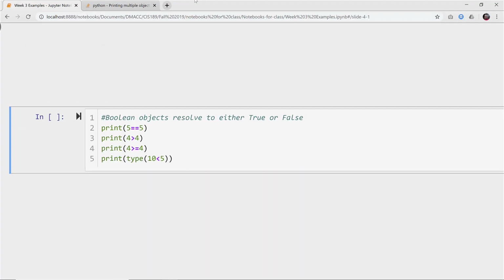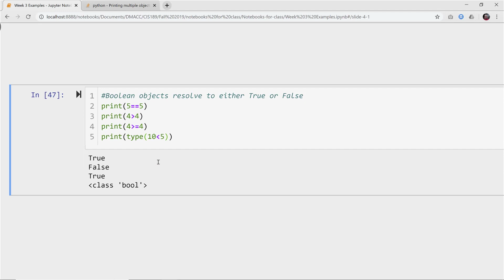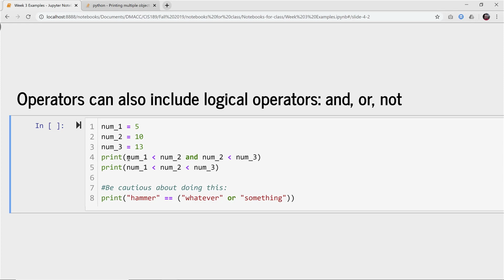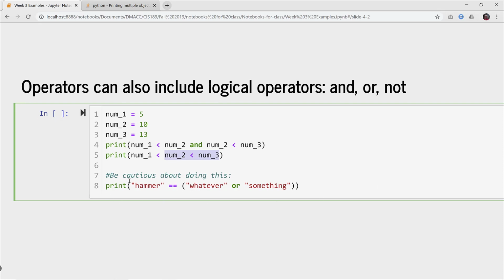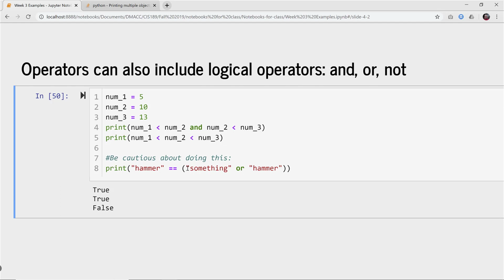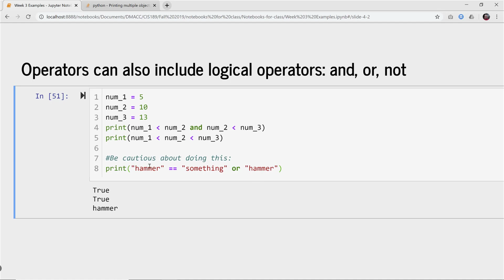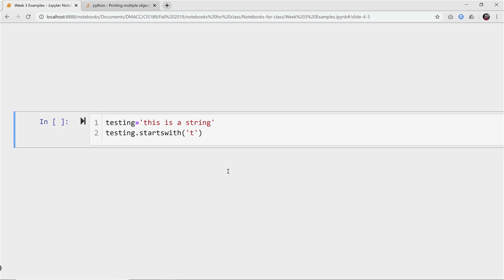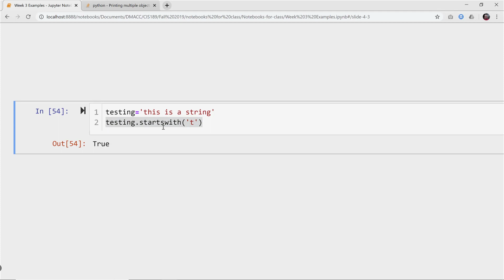CIS189 module 3 topic 3 (4 of 4)